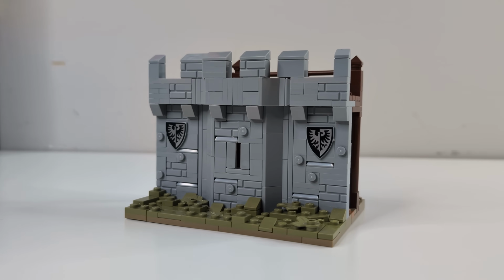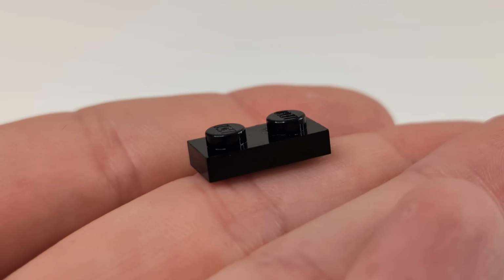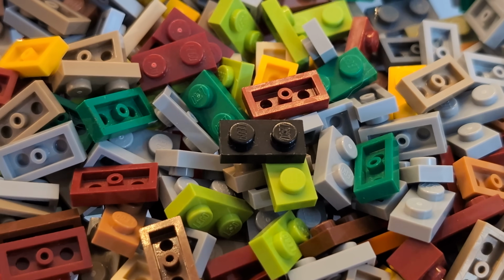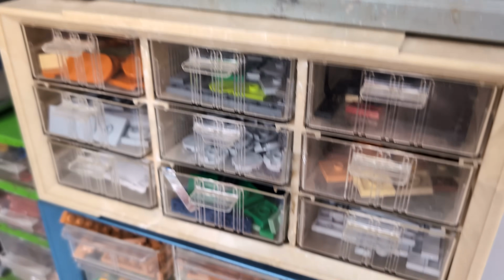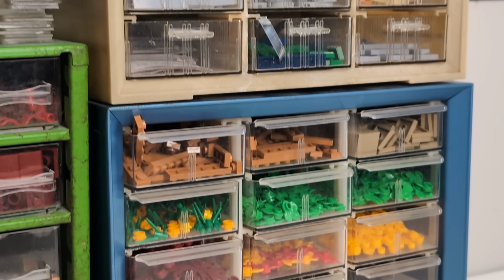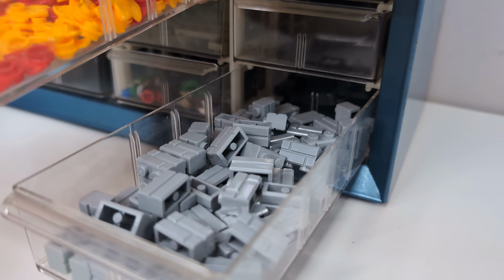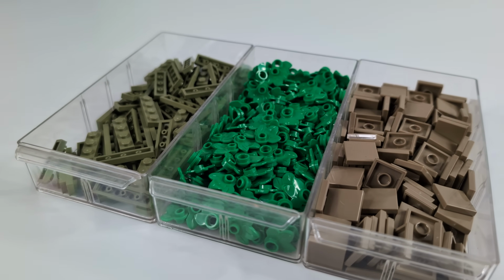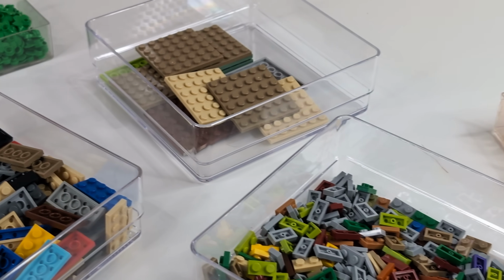How I Stay Organized When Building LEGO MOCs!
Let me know if you have any inventive ways to store/sort your lego!

\/\/\/ Flexispot \/\/\/
Don't miss FlexiSpot's Spring Sale! Act now and buy to upgrade your workspace!